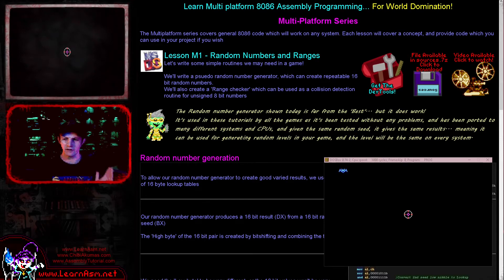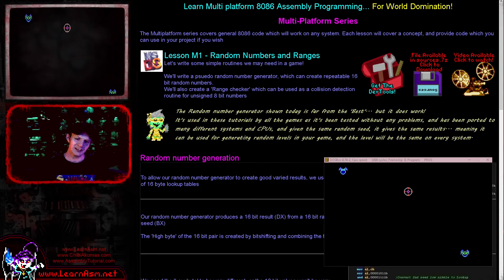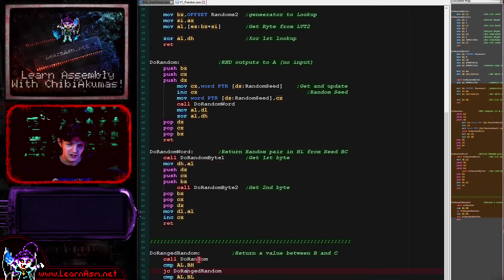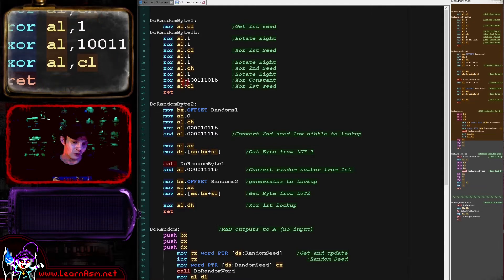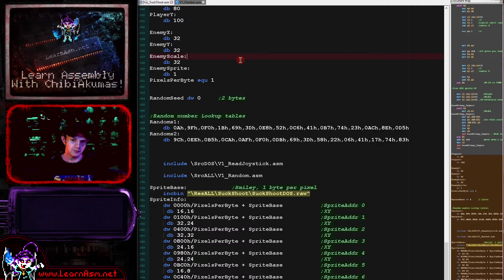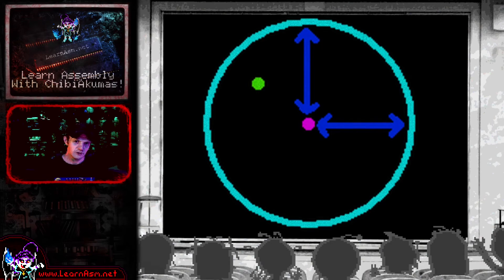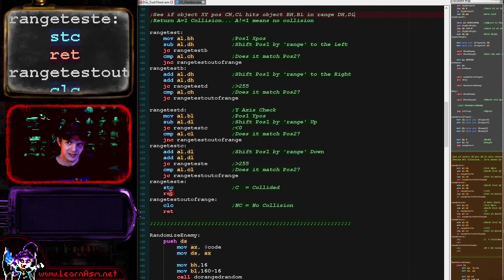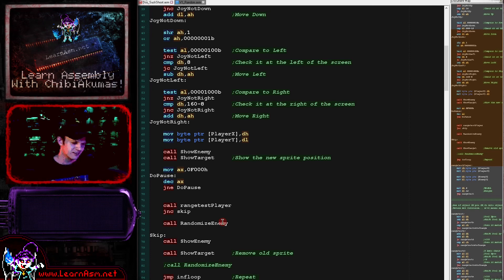8086 ASM Lesson M1 - Random Numbers and Ranges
Let's write some simple routines we may need in a game!
We'll write a psuedo random number generator, which can create repeatable 16 bit random numbers.
We'll also create a 'Range checker' which can be used as a collision detection routine for unsigned 8 bit numbers